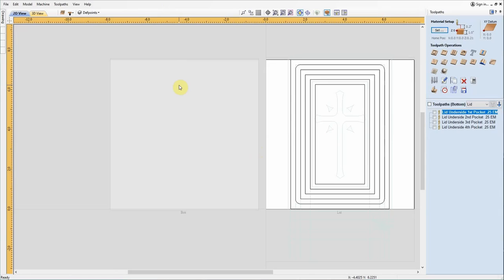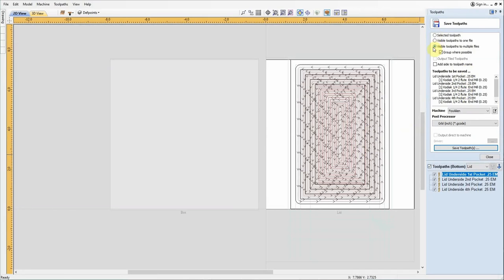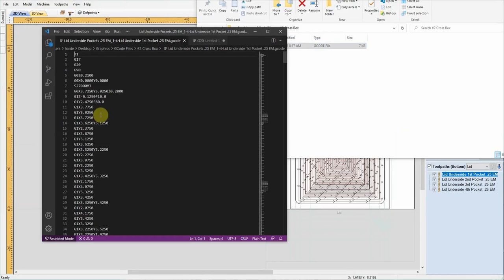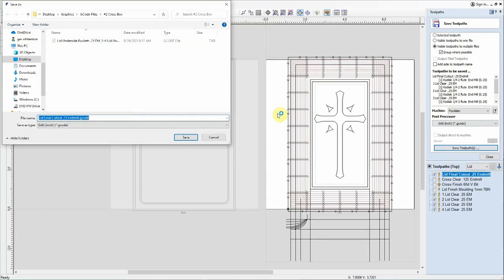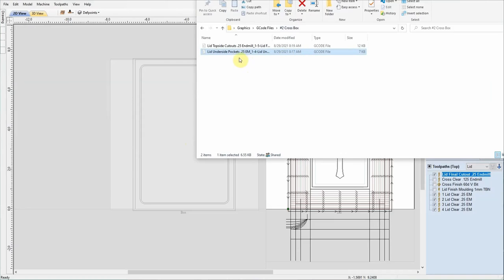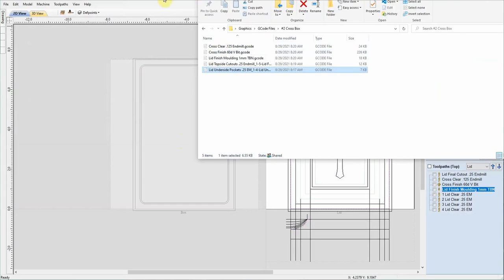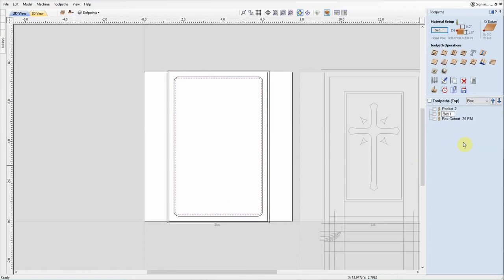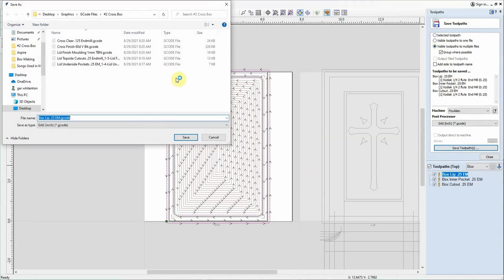Making A Cnc Box Part 5 1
Part 5, making the G code files